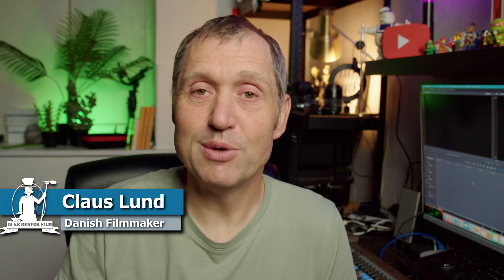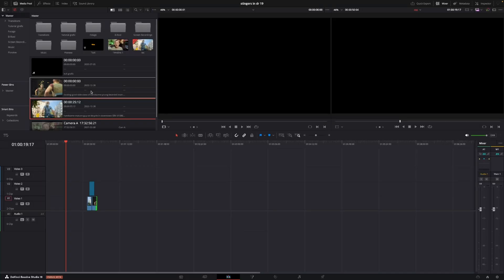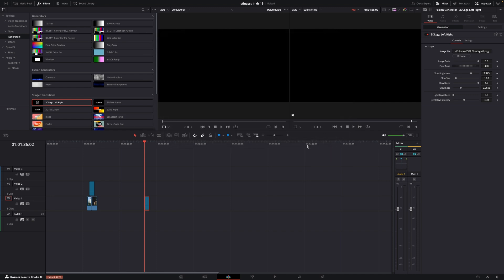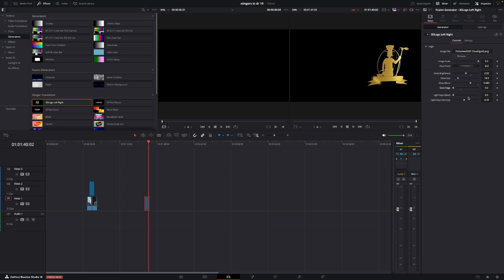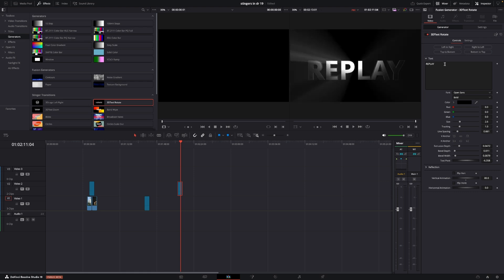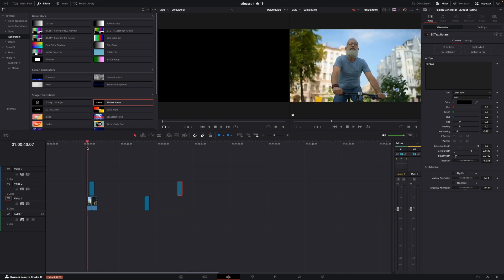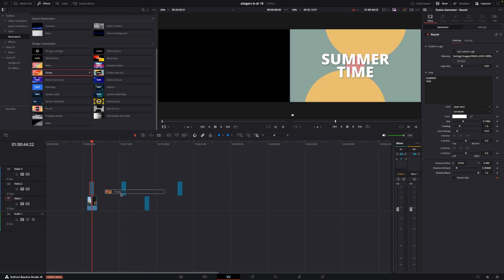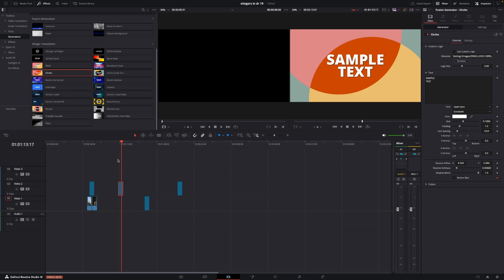DaVinci Resolve 19 Beta 6⎜New Tool⎜Stinger Transitions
New DaVinci Resolve beta out. New transitions available and we try them out in this video.

00:00 - Intro
00:35 - Stingers
00:52 - Logo Stingers
02:18 - 3D text stingers
03:10 - colorfull stingers